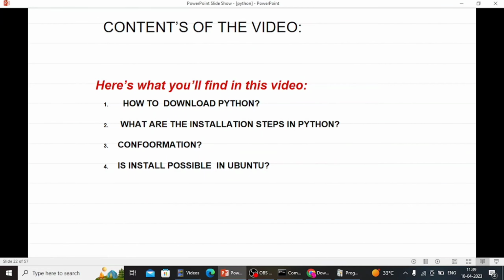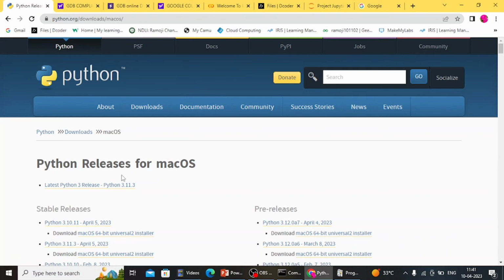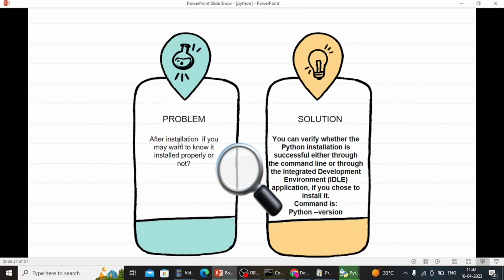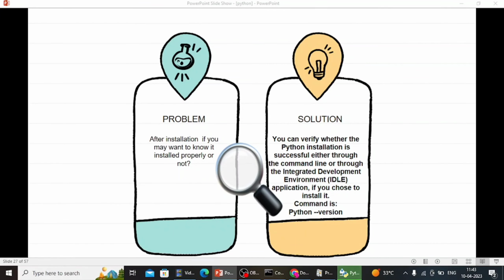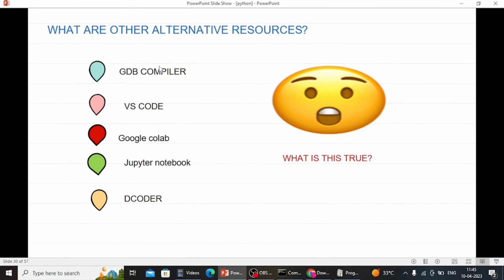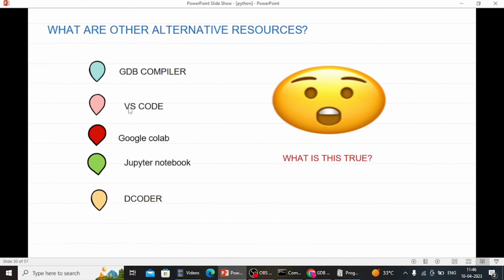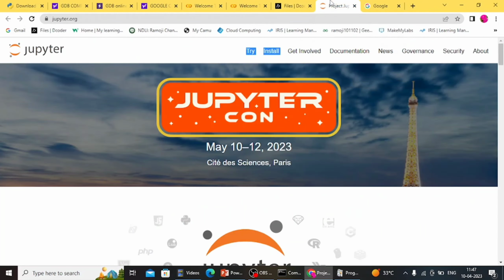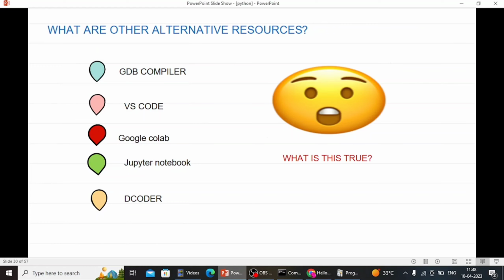How to Install Python on Windows, Mac, and Linux - Step by Step Guide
In this tutorial, we'll walk you through the process of installing Python on different operating systems. Whether you're using Windows, Mac, or Linux, we've got you covered! Python is a powerful programming language that's used for web development, data analysis, machine learning, and more. Installing Python is the first step towards unlocking its full potential.

We'll start by downloading the latest version of Python from the official website. Then, we'll guide you through the installation process, including setting up environment variables and adding Python to your system PATH. We'll also cover some common issues you might encounter during installation and how to troubleshoot them.

Whether you're a beginner or an experienced developer, this tutorial will give you a clear understanding of how to install Python on your computer. So, grab a cup of coffee and let's get started!